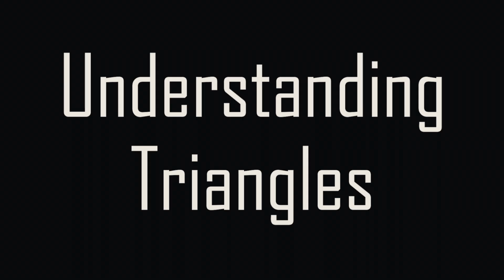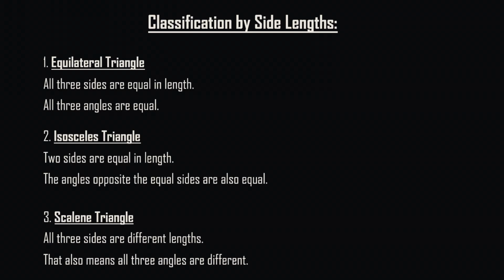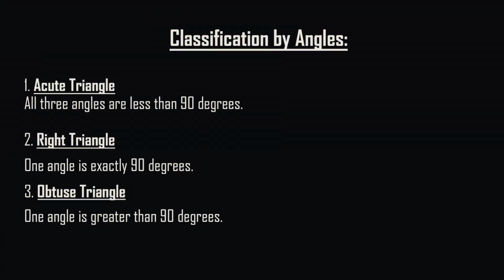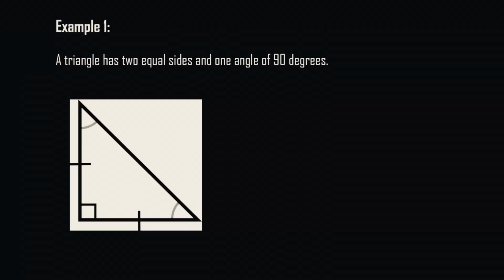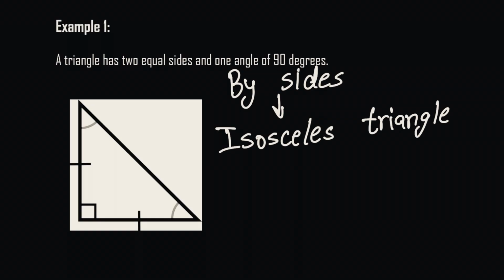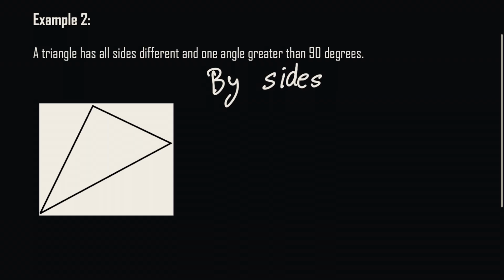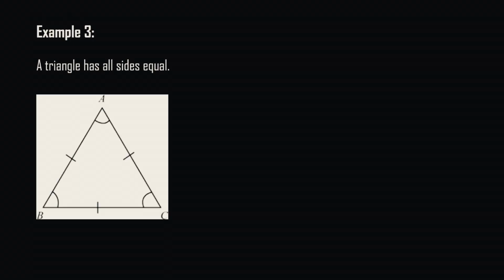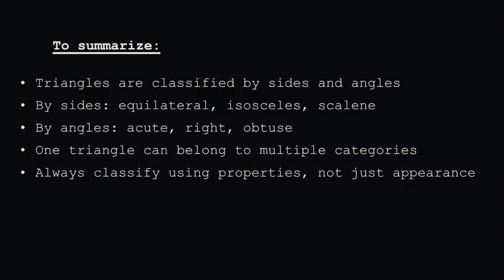Cracking the Code: The Beginner’s Guide to Triangles | Geometry Basics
Struggling to identify triangles? This 5-minute guide breaks down everything you need to know about classifying triangles by their angles and sides—without the confusion.

In this first lesson of our Geometry Series, we move past the basics to help you stop guessing on your math assignments. We cover the essential properties of triangles and how to name them correctly every time.

In this video, you will learn:
 - How to identify Acute, Right, and Obtuse triangles.
 - The difference between Equilateral, Isosceles, and Scalene triangles.
 - Practical tips for spotting these shapes in geometry problems.